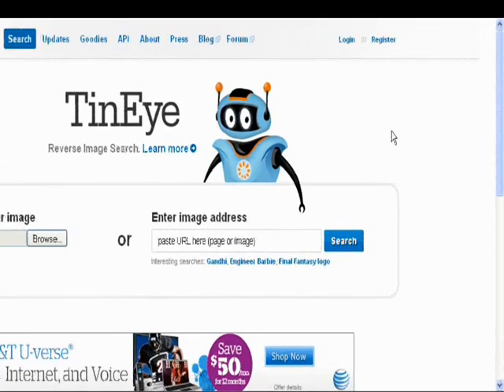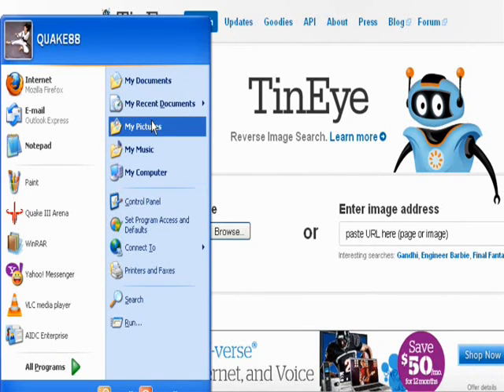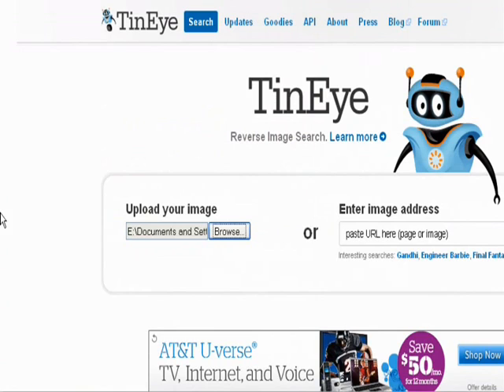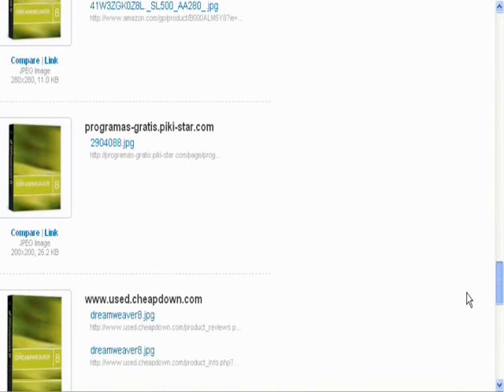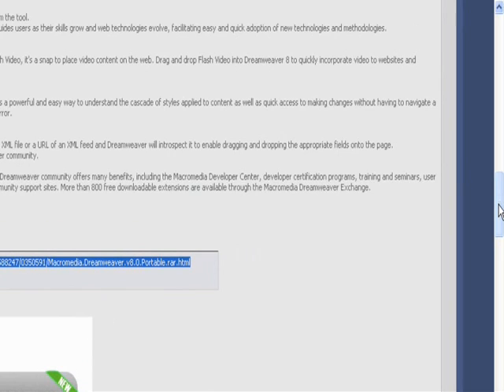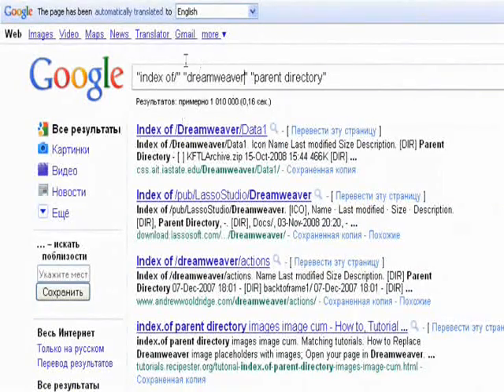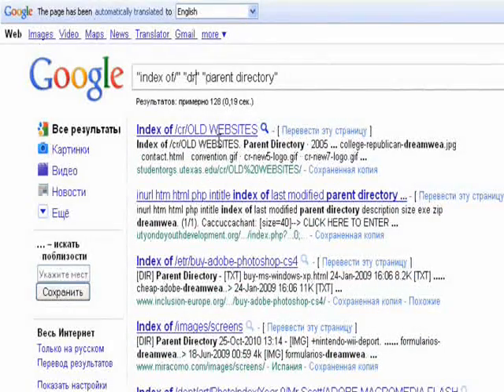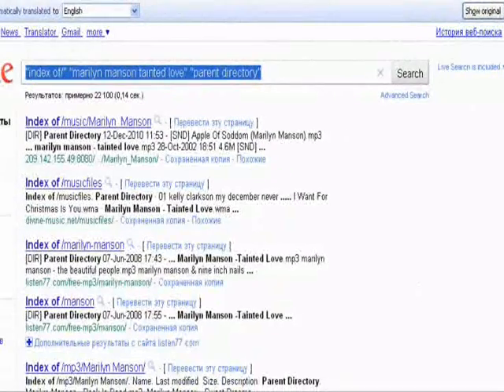How to Find and Download Great Programs Free - Using the TinEye Method & More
What this video is about is-teaching the average person to find FREE Programs through TinEye and Google. There is NO LIMIT to what program your hunting for. It can be Adobe Photoshop CS3, AutoCad 200X ,or even Your Favorite SOng. I teach you how to do so here. I take Full Credit for the TinEye Procedure !! I seen its Potential as soon as I heard what it Can be used for. I've Passed on that to you. The Google Tactics have been around awhile but many have No Idea How.

                                UZI 2011

NOTICE: Everything Here is 100% Legal and Falls under REASONABLE Use under US Copyright Laws. Also is Protected by FREEDOM OF SPEECH under United States. I own 99% of the Video Content. The Rest is Search Engine Results that have the Legal Right to display such results.

Please Come Visit Our
File Archives.
UPLOADS WELCOME!!